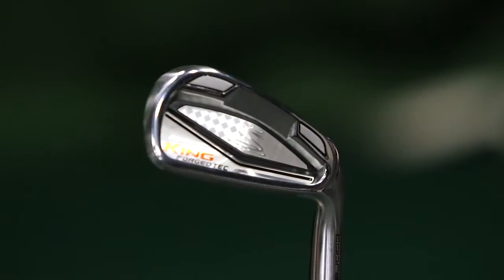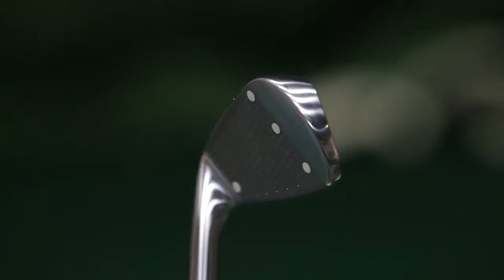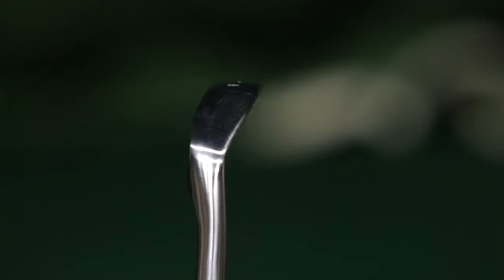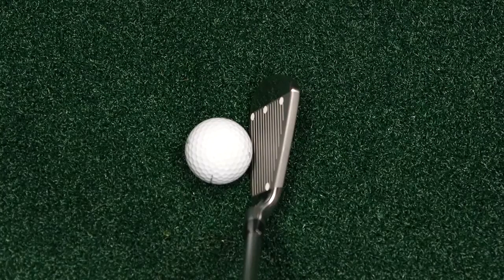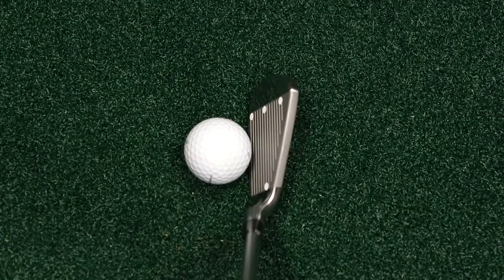Golf club review - Cobra King Forged Tec irons